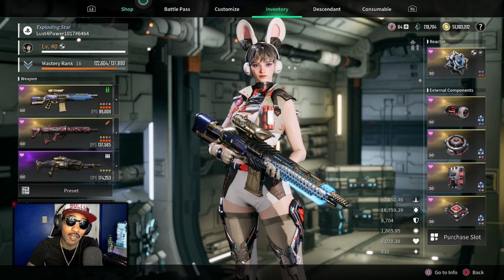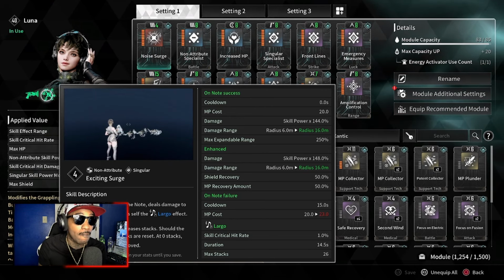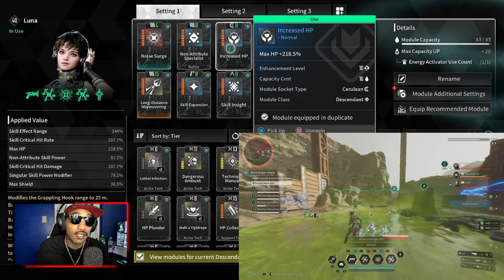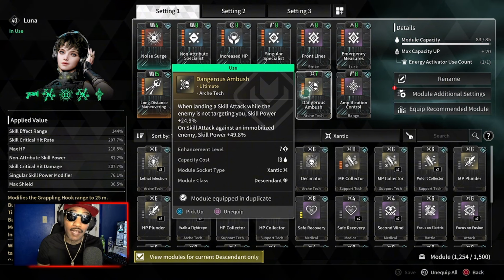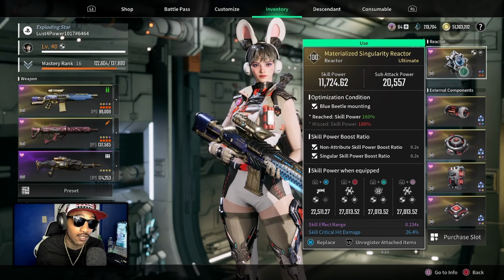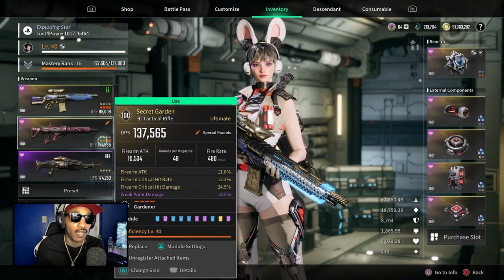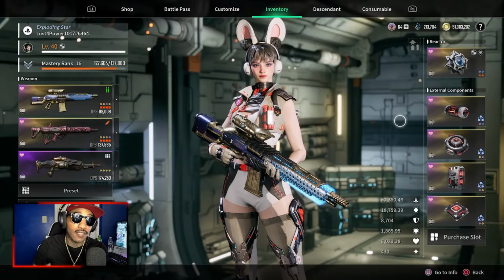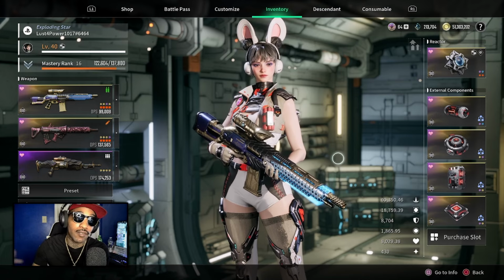THE FIRST DESCENDANT SPOTLIGHT 100% CRIT HIT RATE LUNA SKILL BUILD! THE ULTIMATE CROWD CONTROL!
THE ULTIMATE LUNA CROWD CONTROL BUILD THAT REACHES 100% CRIT HIT RATE!